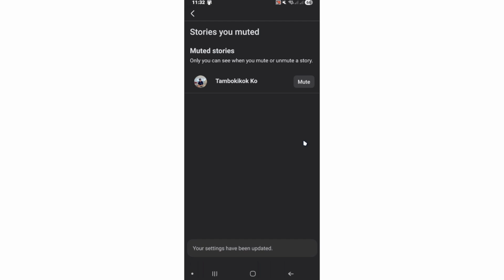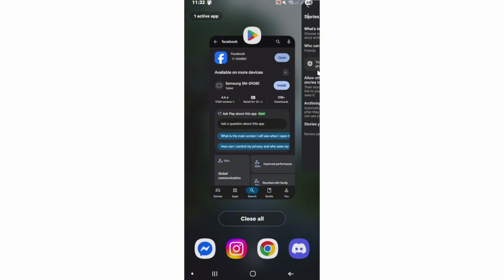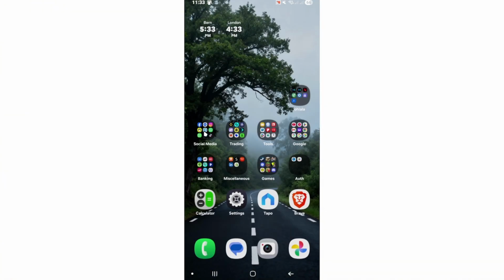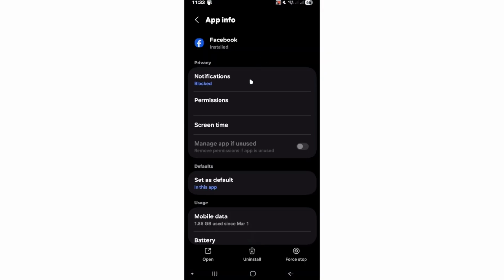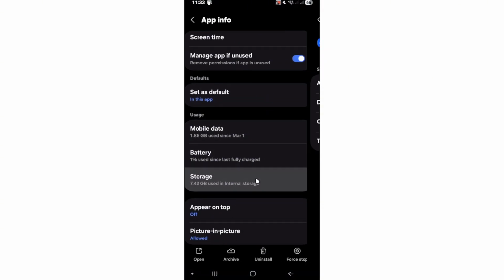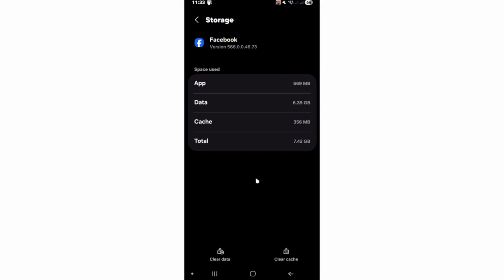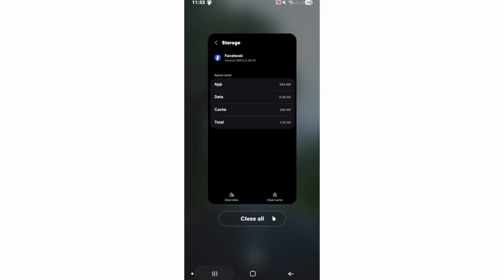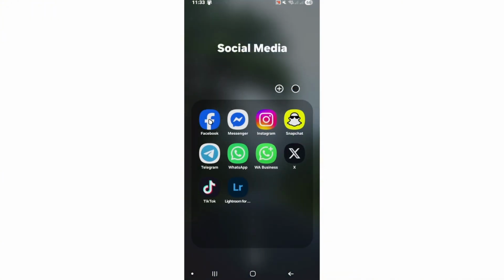How To Fix Facebook Friends Story Not Showing (Easy Guide 2026)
How To Fix Facebook Friends Story Not Showing

In this video, I will show you how to fix Facebook friends story not showing. If your friends' stories are missing, not loading, unavailable, or no longer appearing in the Facebook app, there are several possible causes. Story visibility issues can be related to privacy settings, app bugs, account restrictions, internet connectivity problems, or temporary Facebook server issues. This tutorial covers the most effective solutions to restore Facebook Stories and get them displaying properly again.

00:00 Introduction
00:10 Fix Facebook Friends Story Not Showing